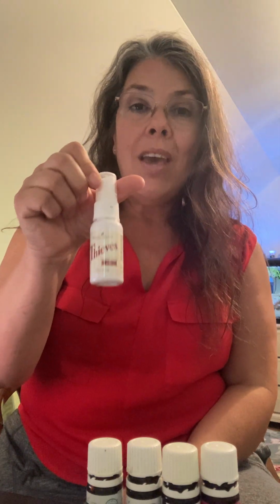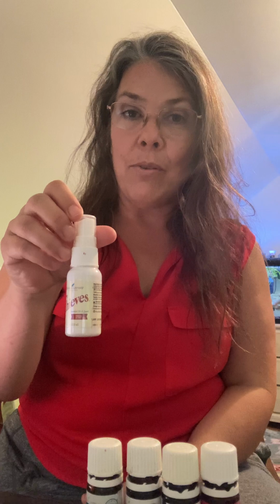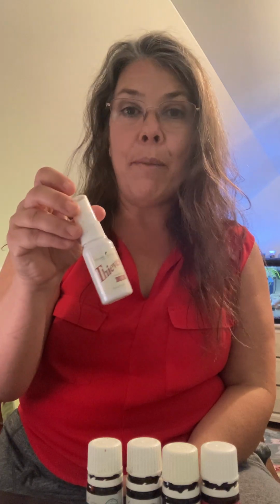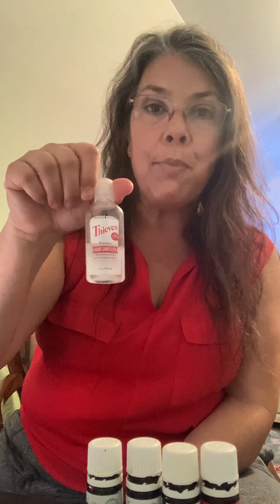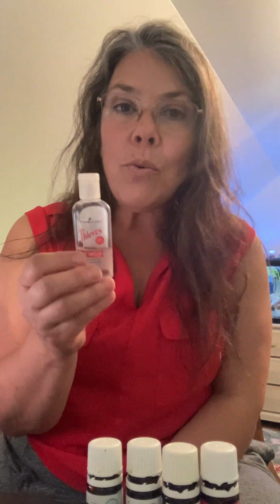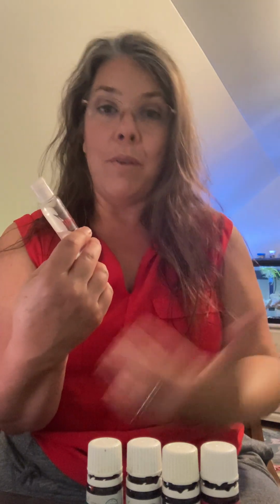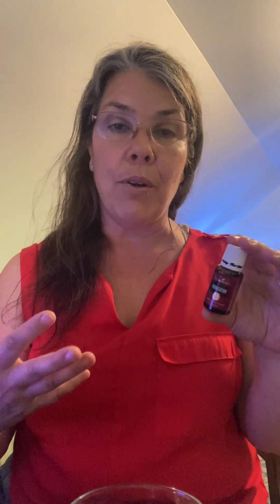Misconceptions about Essential Oils and how to get the most for your money!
We will talk about the money saving Young Living Premium Starter kit, misconceptions about essential oil usage and how to learn to care for your family naturally with these powerful oils!